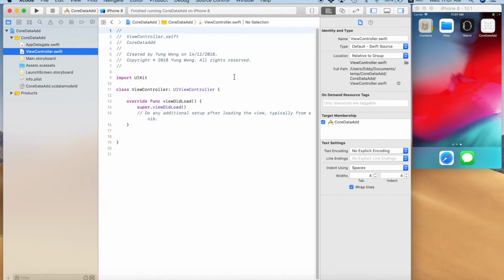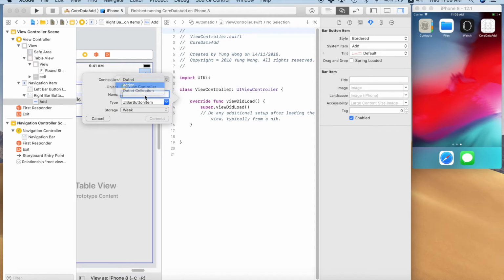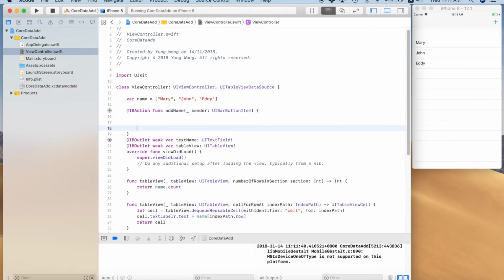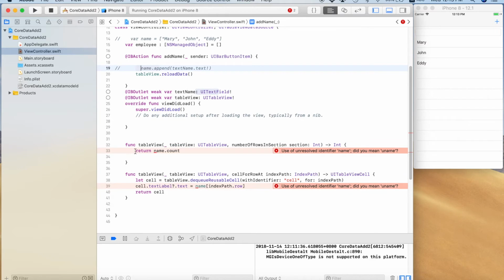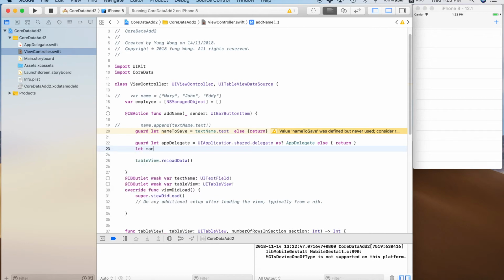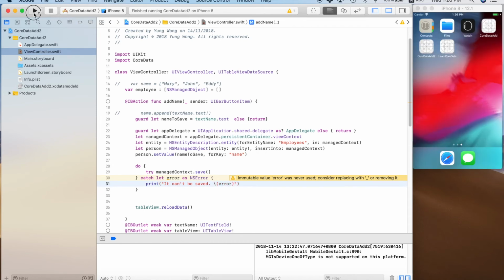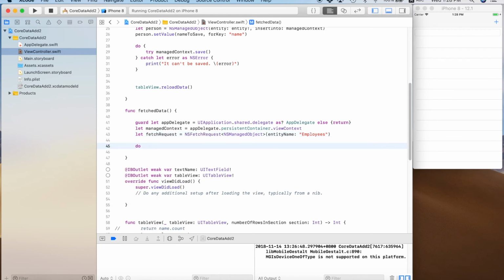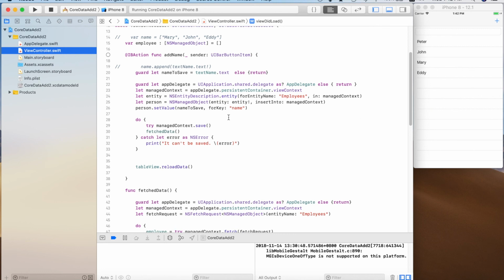How to use CoreData with Add and Fetch function (EP1)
Swift 4.x xcode 10

This video is to show you step by step to add CoreData into your application and also create Add and Fetch function.

Next video, I will going to show you how to Delete a record and Fetch record with conditions.